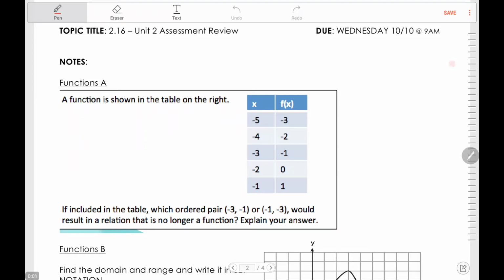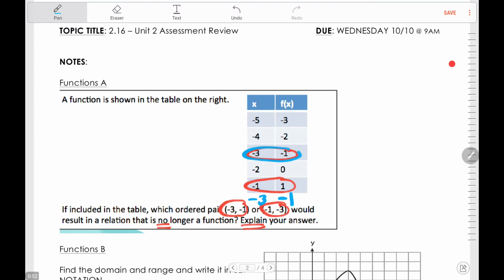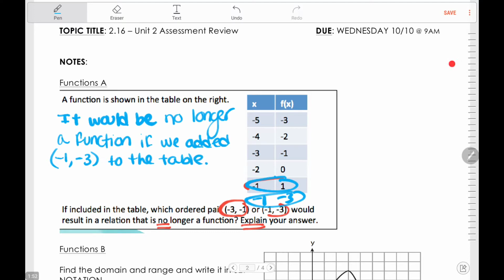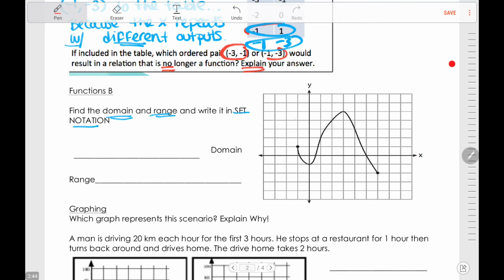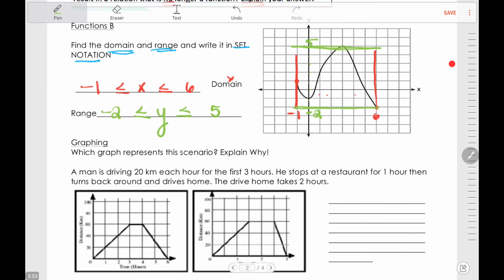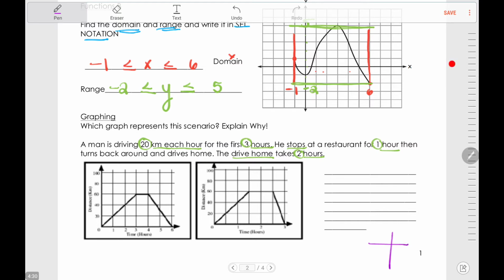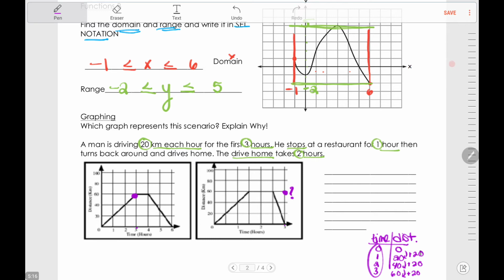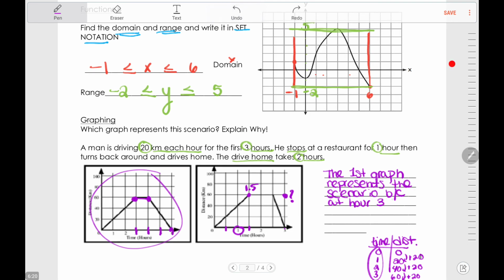2.16 Unit 2 review